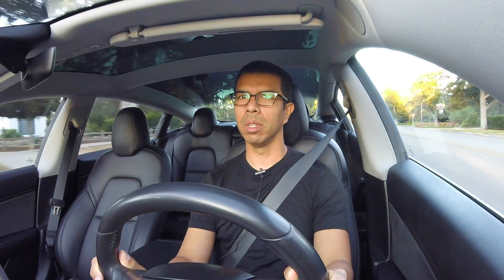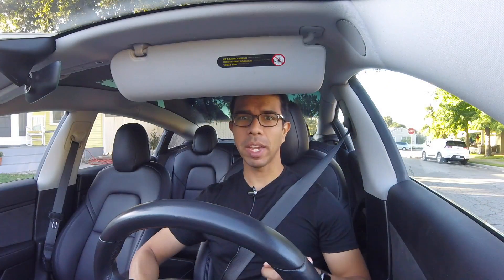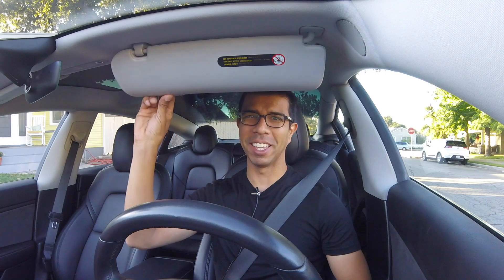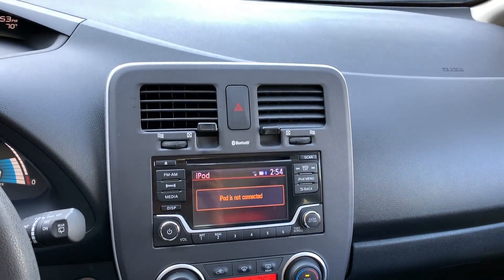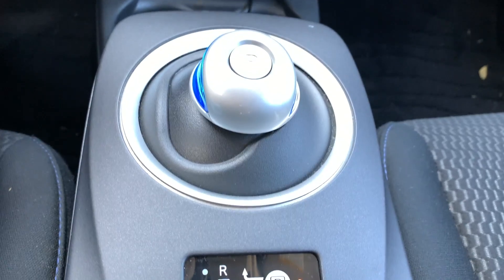Going back to my Leaf after a day with the Tesla Model 3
My thoughts about my Nissan Leaf after driving a Tesla Model 3 for a day.

*edit: at 1:40, the caption should say, "Low". The Model 3's Low mode felt the same as the Leaf's B mode.

If this video helped you, please consider tapping that ❤️SUPER THANKS❤️ button above!
I appreciate your consideration 🤟